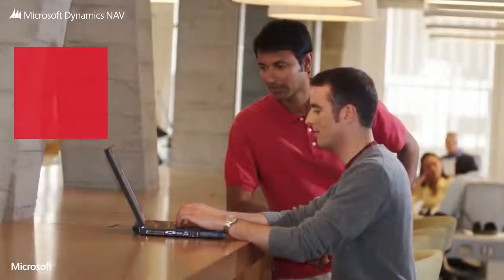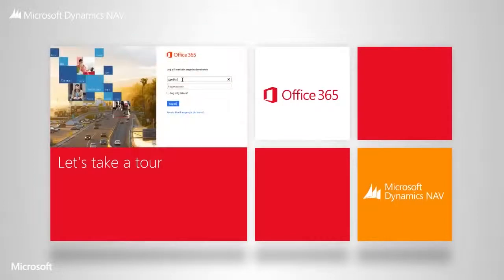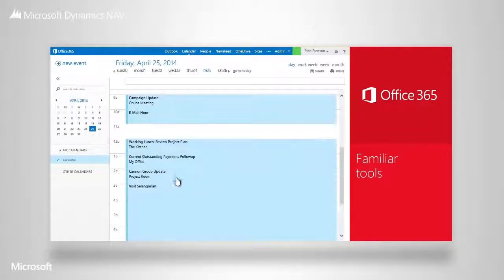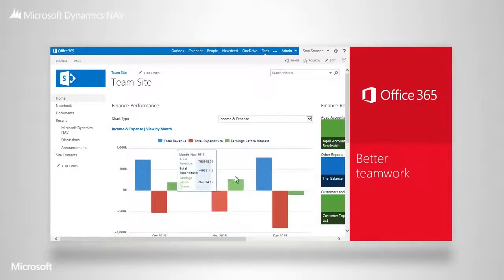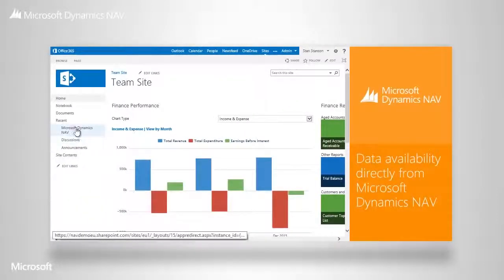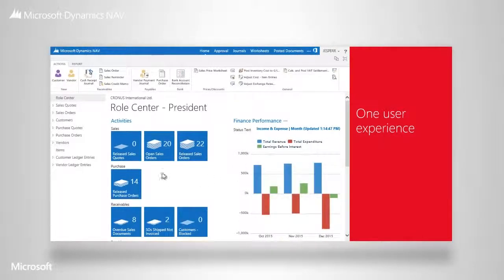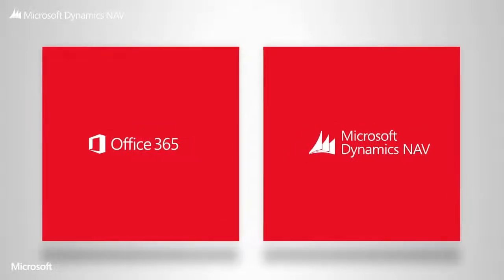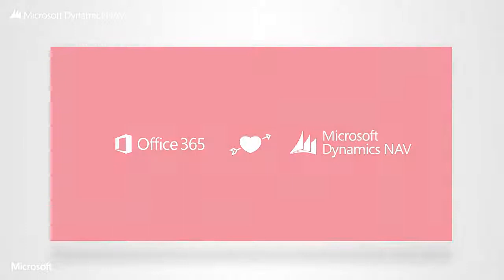Your Complete Business in the Cloud - Microsoft Dynamics NAV and Microsoft Office 365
With a business solution from Microsoft you can run your complete business in the cloud. You may have heard about the new Office -- with services available in the cloud. Now you can add a finance management solution to that experience -- with Microsoft Dynamics NAV.